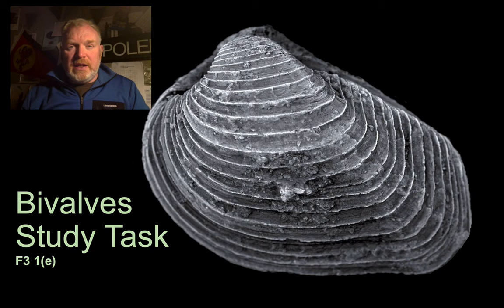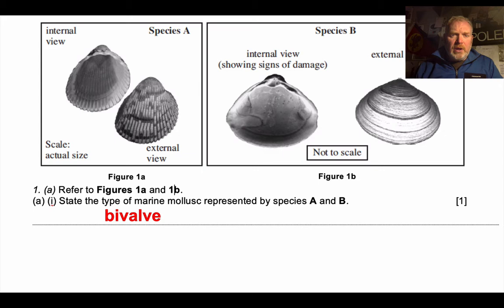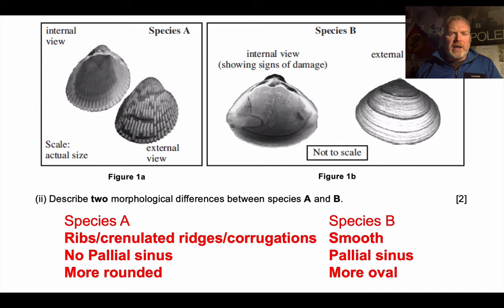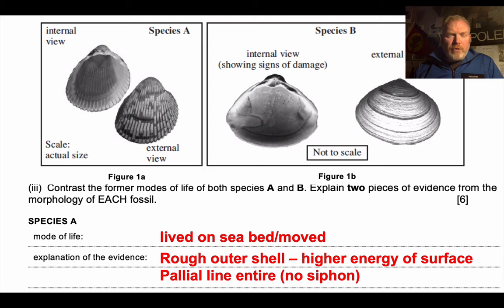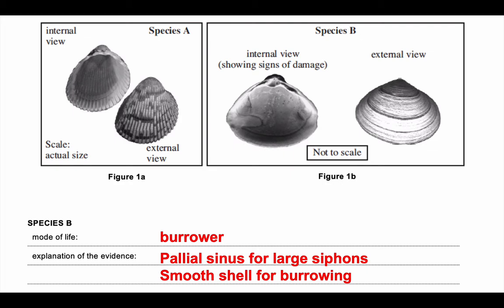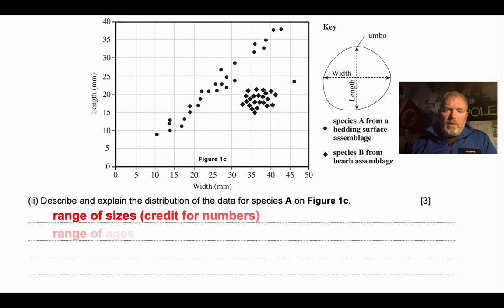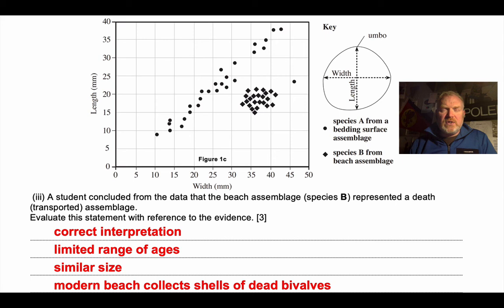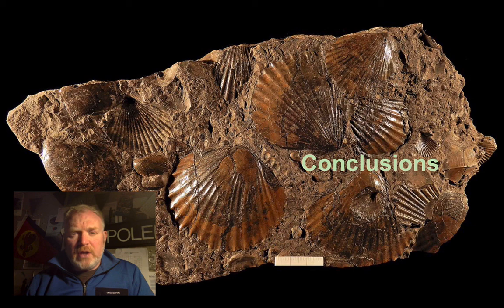Bivalves Study Task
Discussion of the Bivalves Study Task